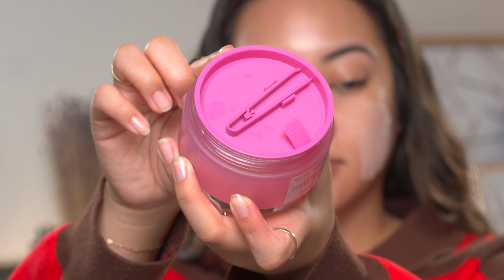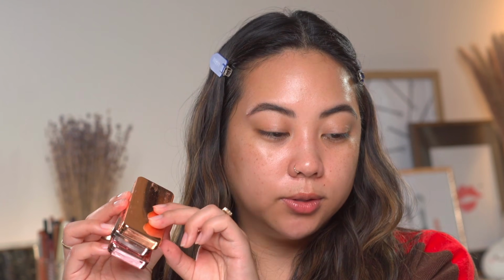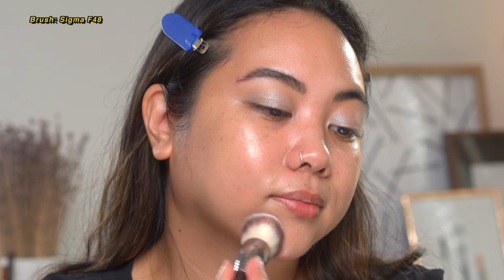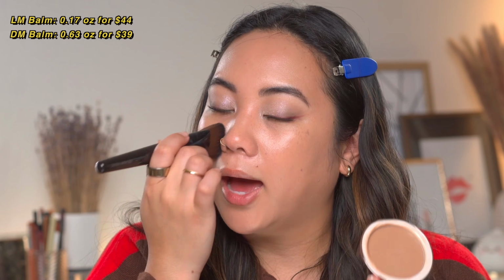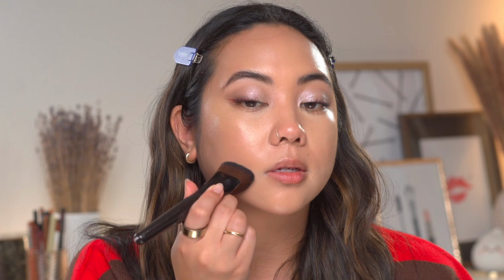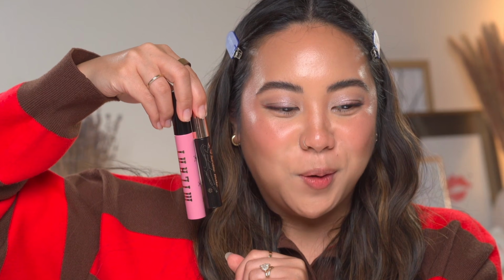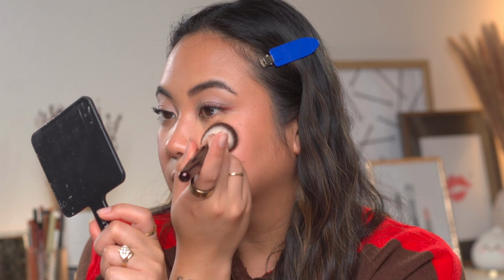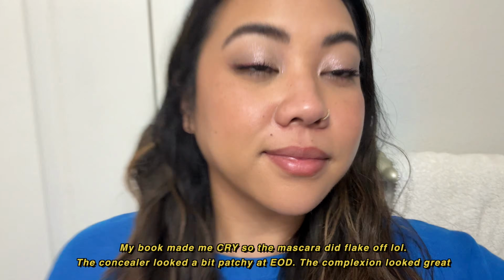Testing NEW Makeup You Asked Me About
Let's test out a bunch of new makeup releases for the beginning of 2026! These new makeup launches from spring 2026 have been all over the place and I wanted to get my first impressions and first thoughts to you guys. There are some definite gems in this collection, from hydrating new concealers to a powder-to-balm skin tint, as well as a shade extension for NYX liquid Lip IV's to include a warm nude shade (!!)

Patrick Ta Major Skin Soft Blur Hydrating Concealer, shade medium golden neutral 1

MY CODES

00:00 Testing New Makeup
00:16 Glow Recipe PDRN Toner Pads
01:32 Fenty Beauty Butta Drop Body Milk
02:33 Morphe Nano Brow Pencil
04:25 Morphe Limited Edition Eyeshadow Trios
05:10 MOB Beauty Liquid Clay Eyeshadows
06:45 Morphe Eyeshadow Trios and Eyeshadow Sticks
08:48 Bareminerals Complexion Rescue Skin Tint Stick
09:46 Laura Mercier Tinted Blur Balm Skin Tint
13:24 Patrick Ta Major Skin Soft Blur Hydrating Concealer
15:09 Charlotte Tilbury Airbrush Flawless Blur Concealer
16:45 Smashbox Precision Cream Contour Stick
19:25 Morphe Cheek Thrills Multi-Finish Face Trio
20:38 Milani Fan Club Fanning Mascara
22:17 Saie SuperSuede Baked Powder Bronzer
25:18 Patrick Ta Major Moisture Lip Balm
26:09 Clarins Lip Perfector Lip Gloss
26:40 NYX Lip IV (new shade)
27:50 Finished Look + Final Thoughts